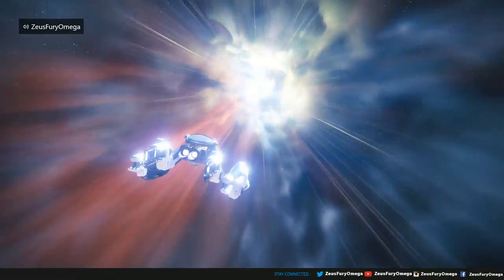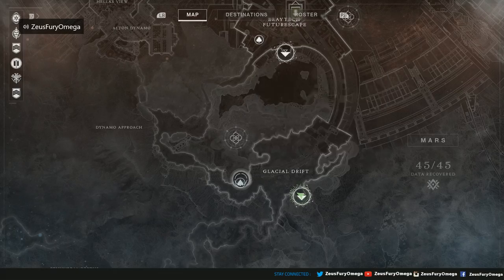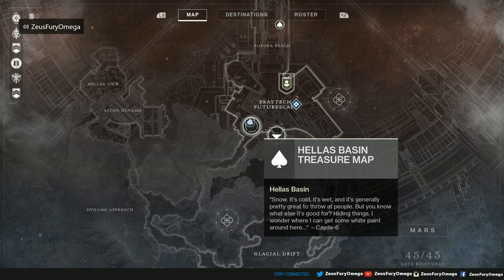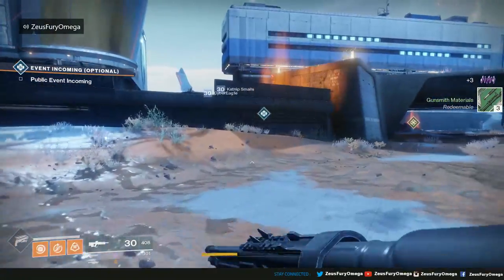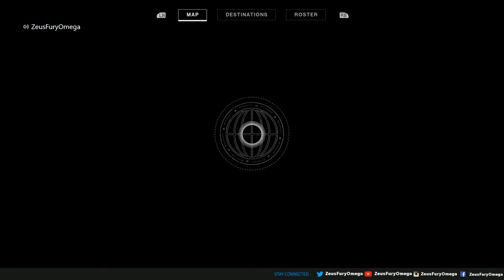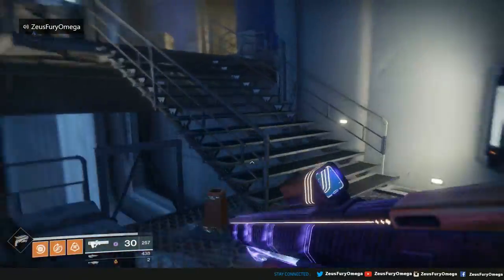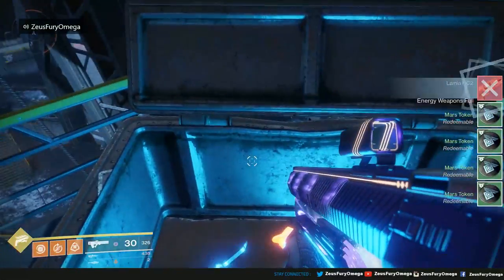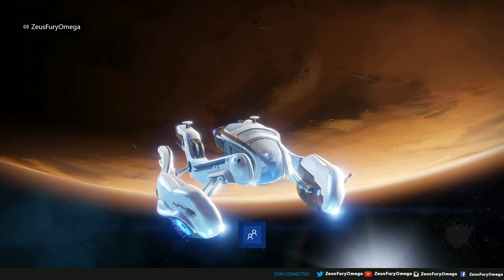Destiny 2 Treasure Hunting: Mars